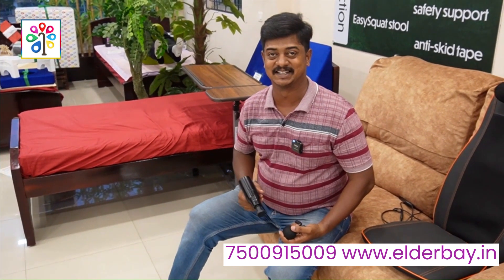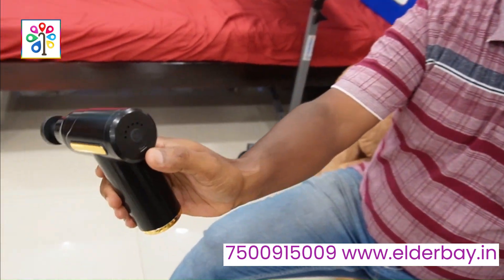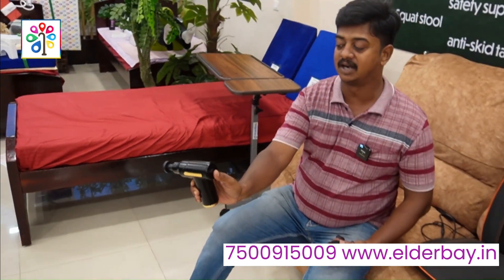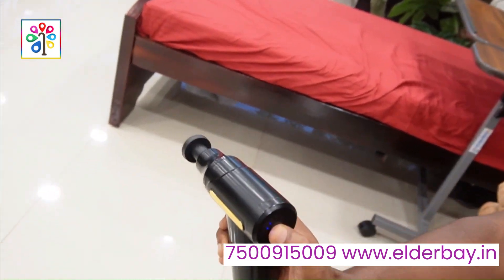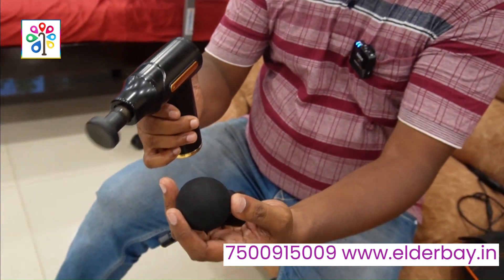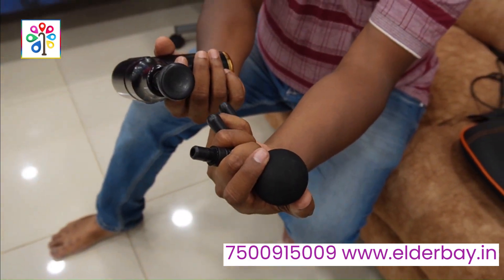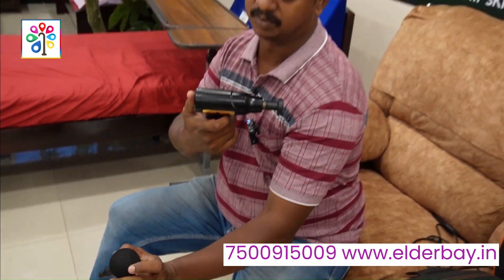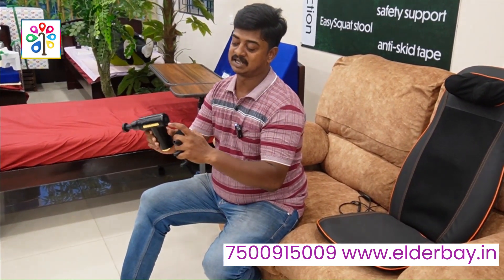Gun Massager - Roaming Thamizha | Healthistic. Store